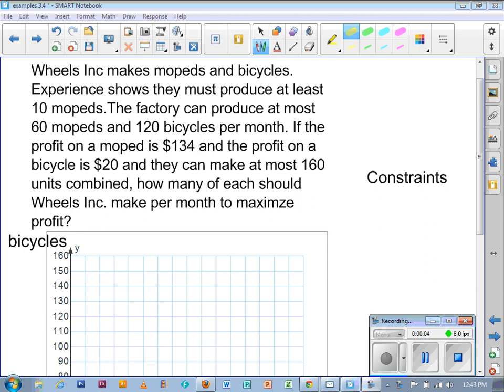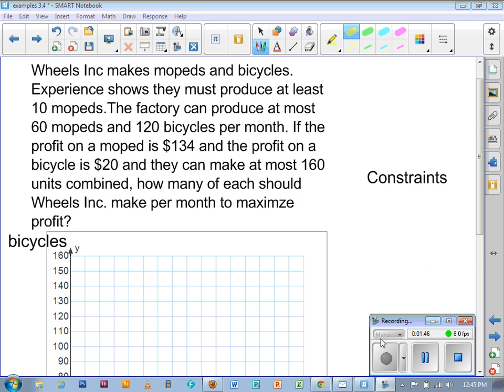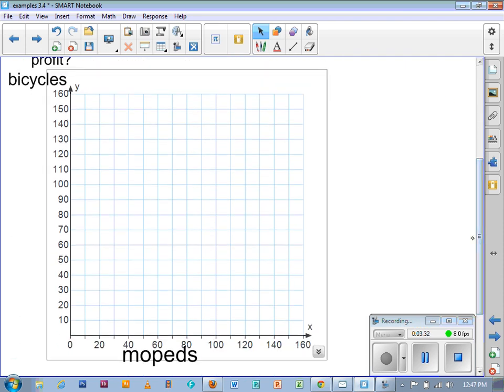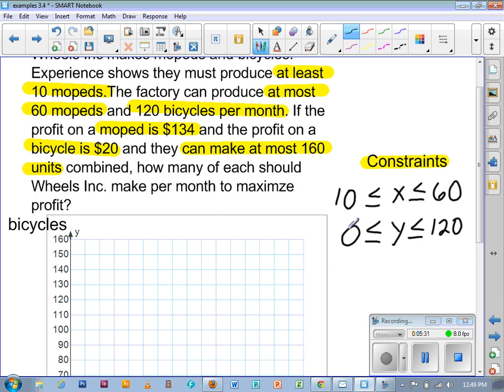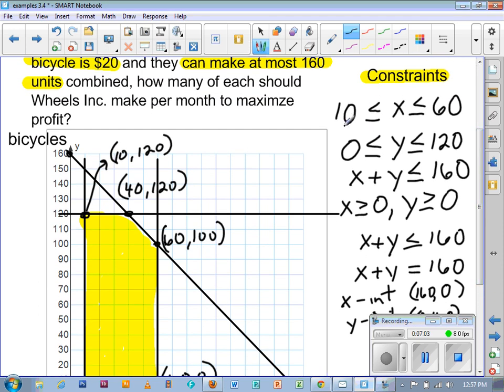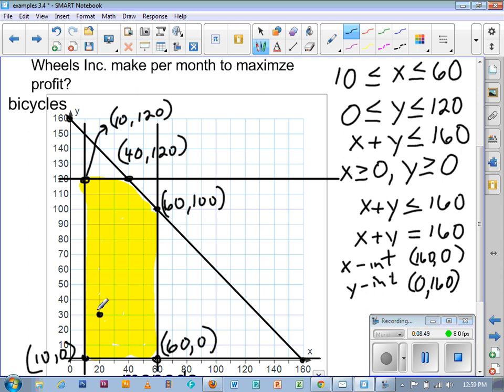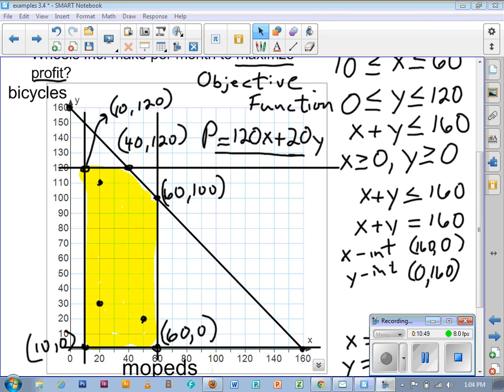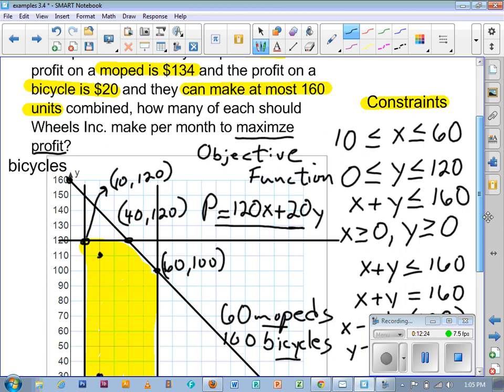lesson 3 4 linear programing with a word problems